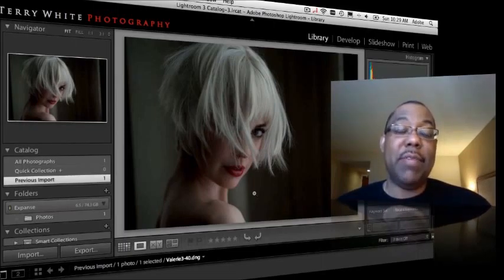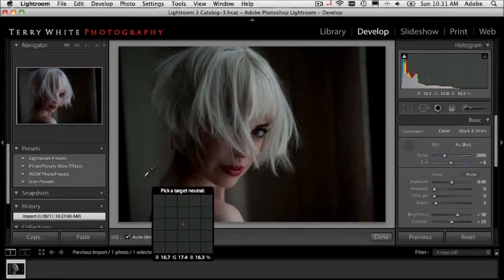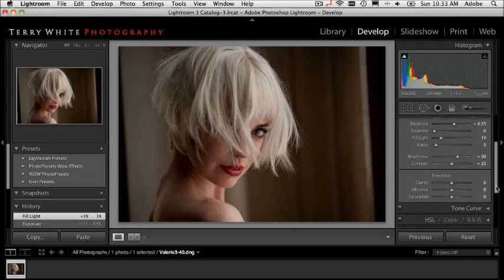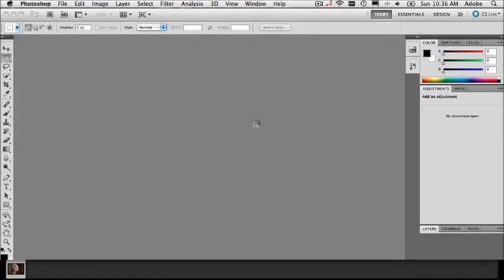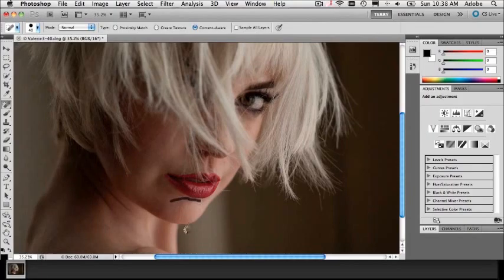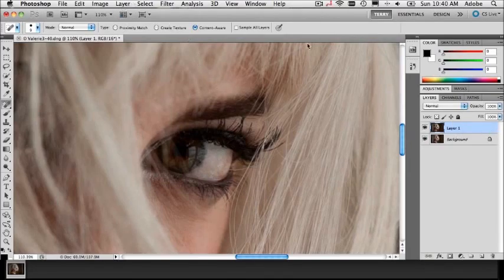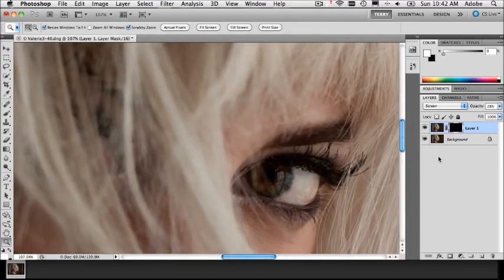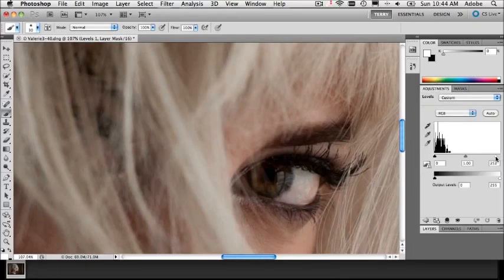CS5 Improve Colour Online Course Photography